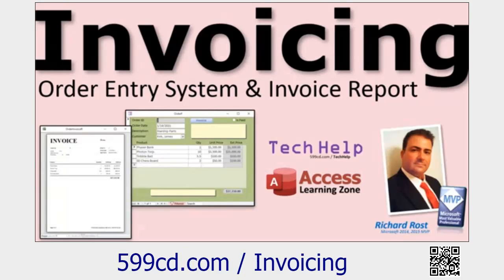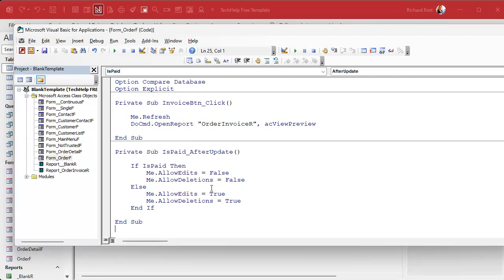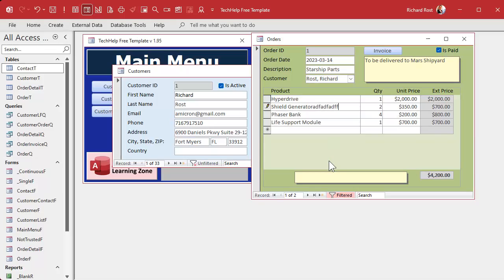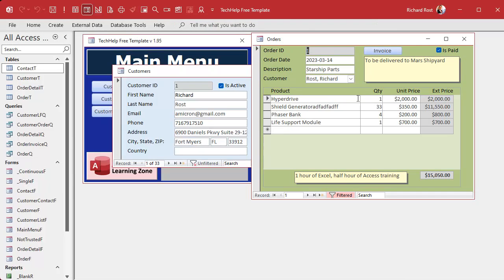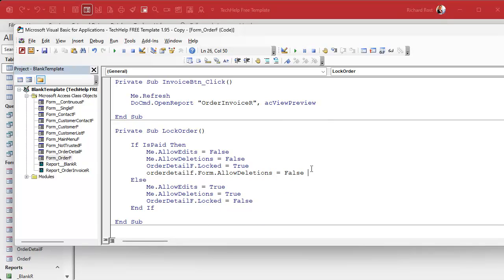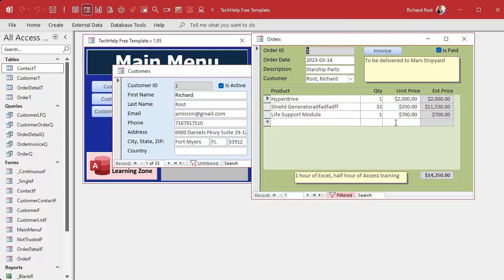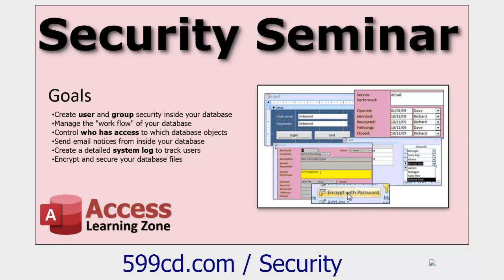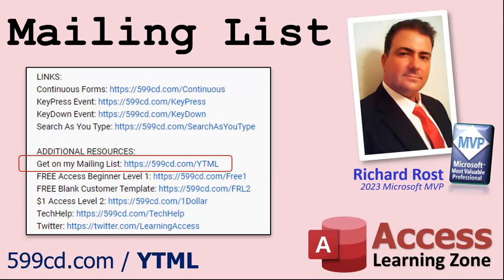How to Lock the Parent Form & Subform Based on a Condition in Microsoft Access (Lock Order if Paid)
In this Microsoft Access tutorial, I will show you how to lock both a parent form and its subform based on a payment condition. Discover the steps to prevent edits, deletions, and additions to an order once marked as paid, ensuring data integrity in your database application.

Gary from Warwick, Rhode Island (a Platinum Member) asks: I followed the techniques you showed in your Disallow Editing Data video to lock orders once they are marked paid. However, this doesn't prevent the user from modifying the records in the order detail subform. How can I lock the whole thing down?